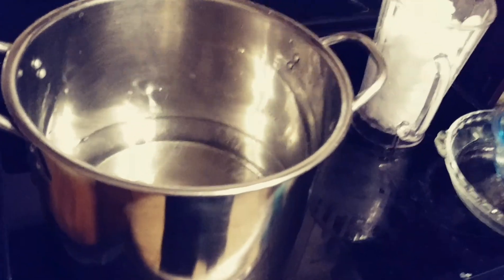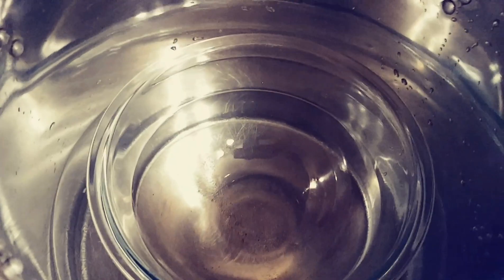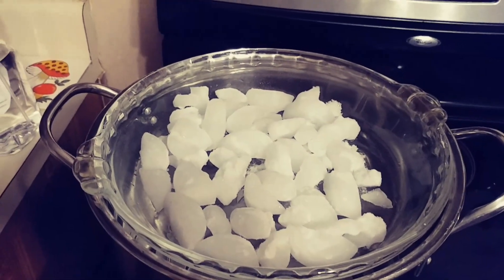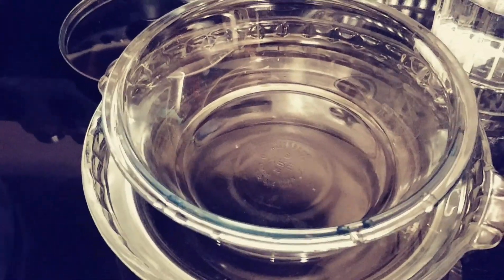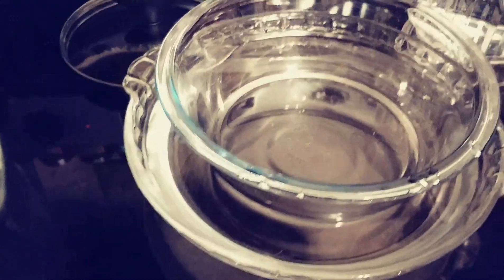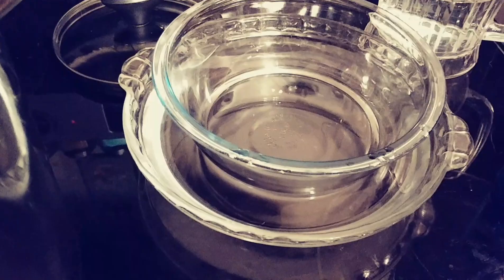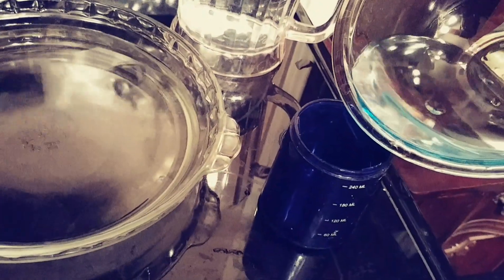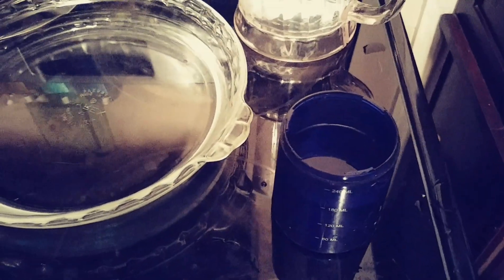Make distilled water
This video will show you a simple method of how to make distilled water using items that you have around your home. Simply using a pan with a glass bowl floating in water with a lid on top with ice on it to create condensation the steam from the water will form on the bottom of the lid and drip down into the bowl that is floating and create distilled water.